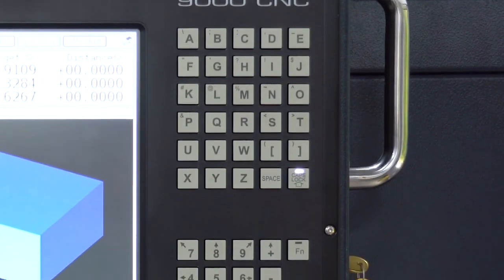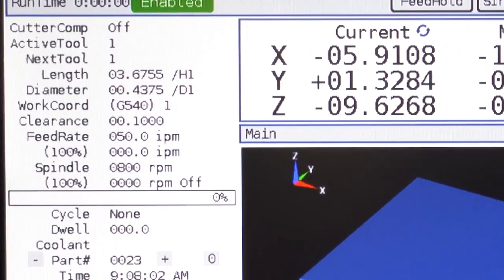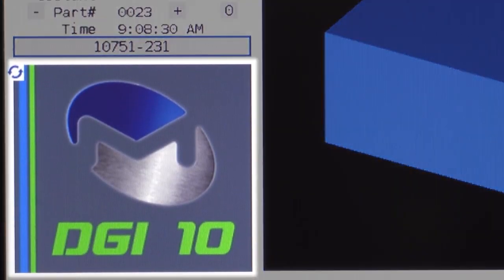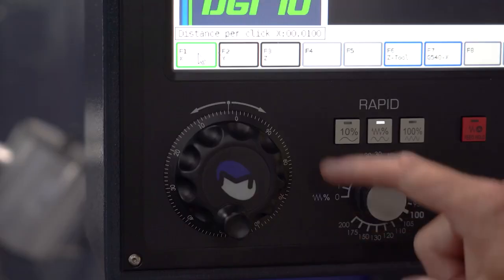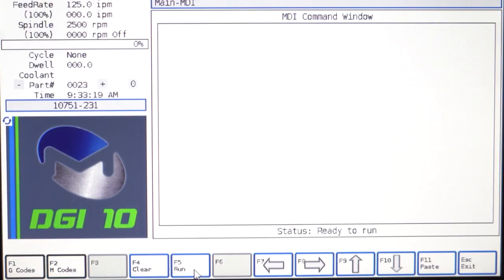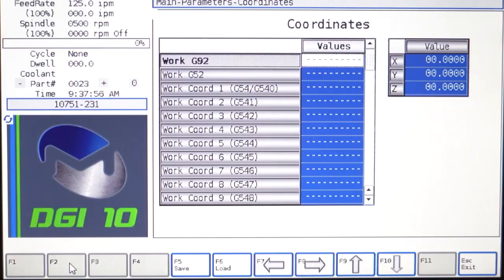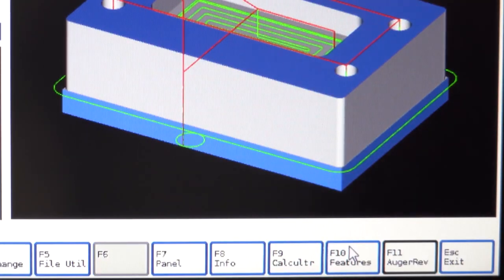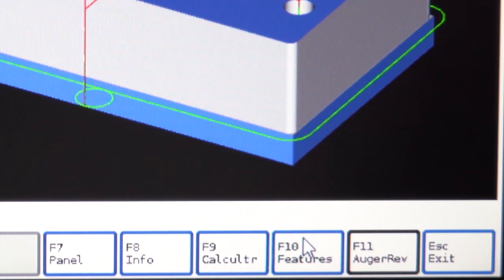The Milltronics 9000 DGI CNC Control Overview